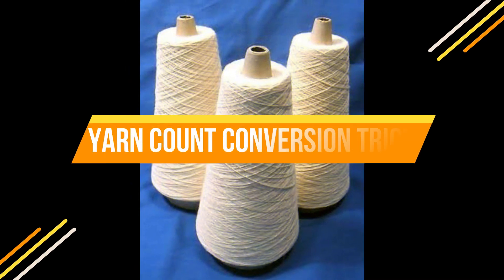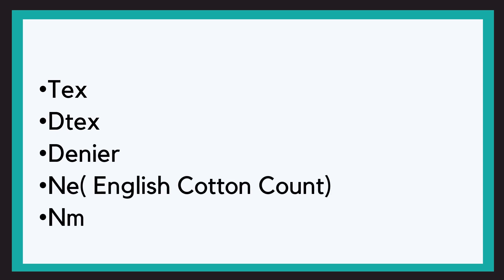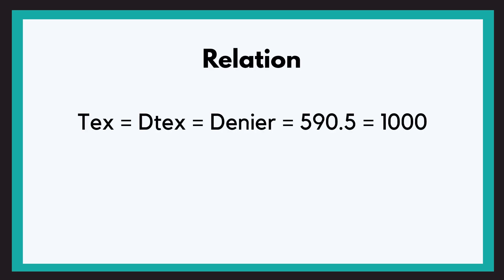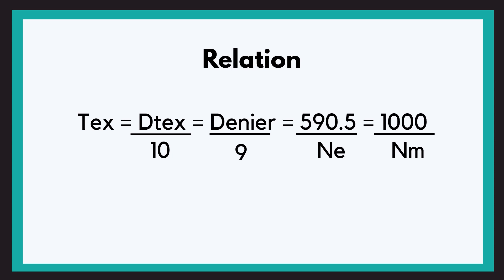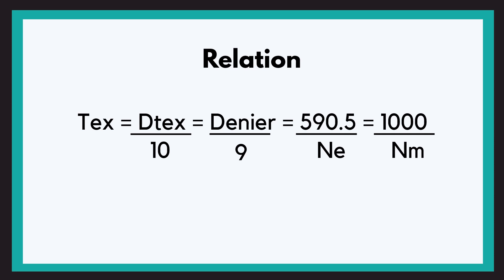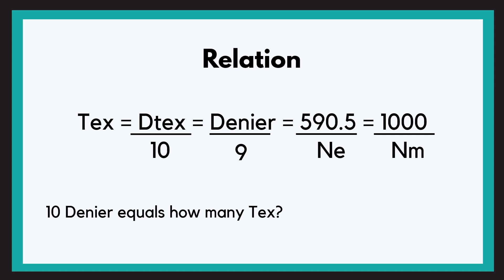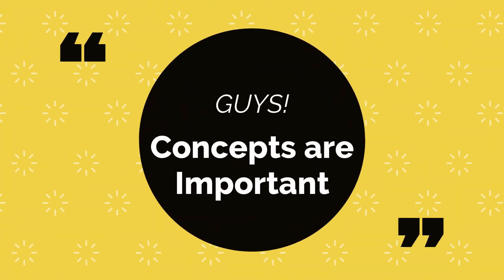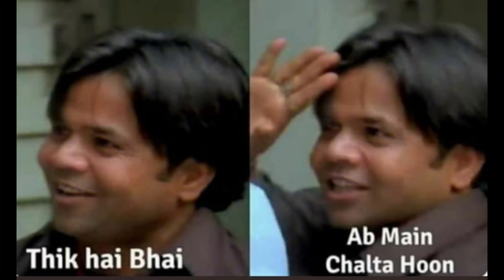Yarn Count Conversion Trick| Quick in 3mins| Explained| TexConnect| Textile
TexConnect is here with a quick and easy Textile Yarn Count conversion trick!
We assure you the quickest trick of conversion, that too under 3 mins!

'TexConnect' is here as your revision partner for your exams or a friend to explain you concepts in academic Textile.